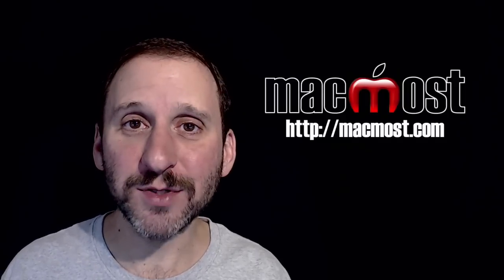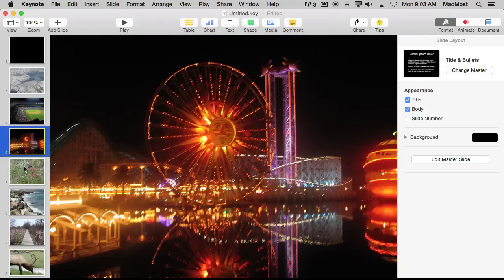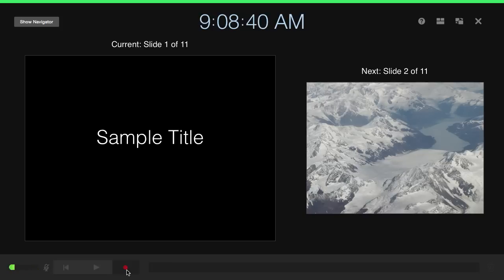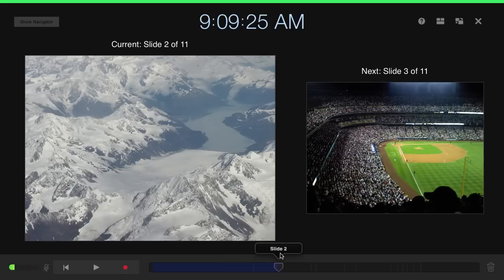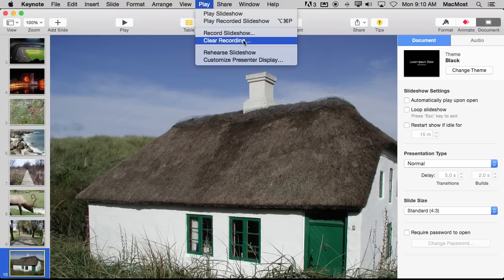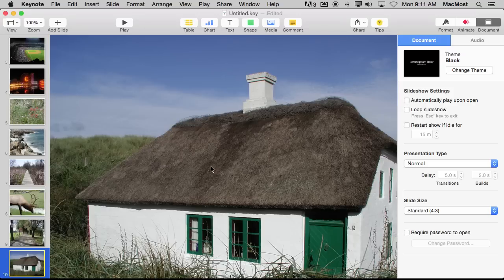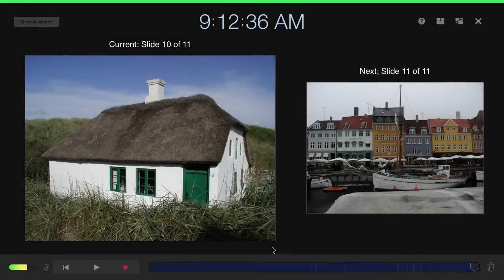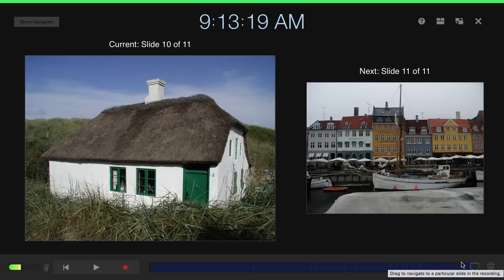Keynote Voiceover Recording (#1119)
You can record your voice and the timing between slides inside Keynote and play the recording back. You can also export the recording as a video. The recording does not have to show the slides in order. You can also record in sections, moving on to the next section after checking to make sure the previous sections are good. Once you export to video, you can bring the video into iMovie to add music.